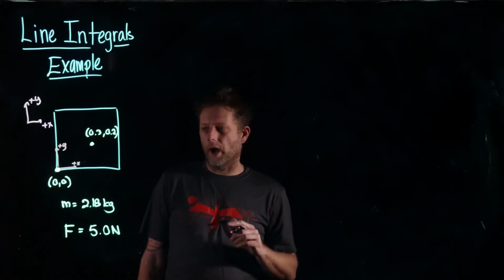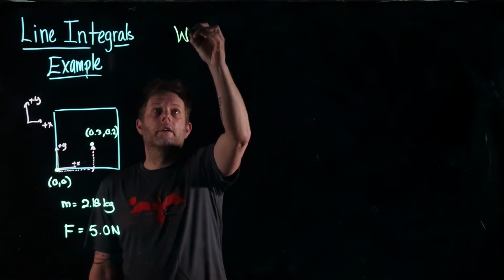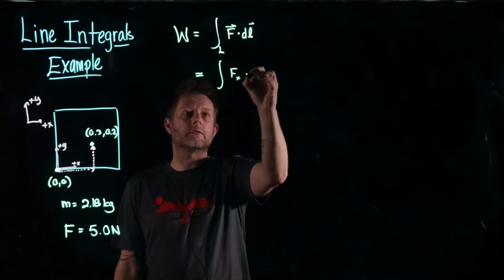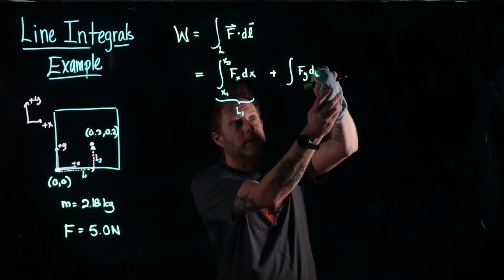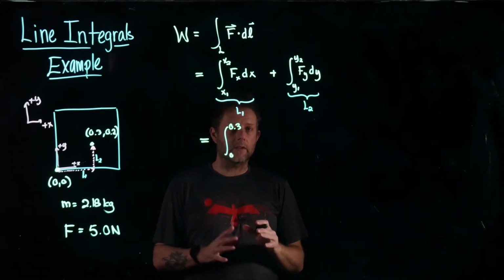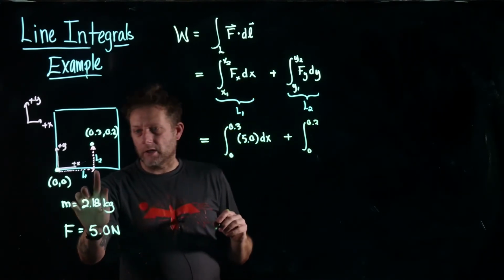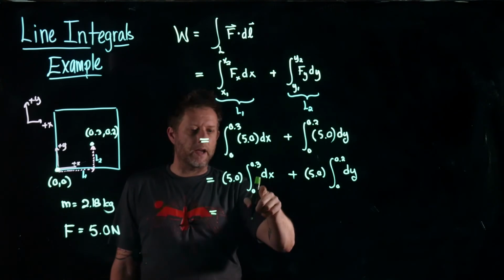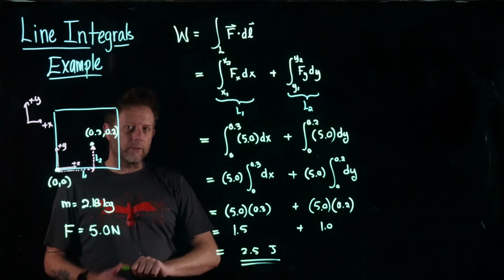Line Integral - Example 1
A simple example using line integral in cartesian coordinates to find the mechanical work by a force displacing an object along a path made up of straight segments.